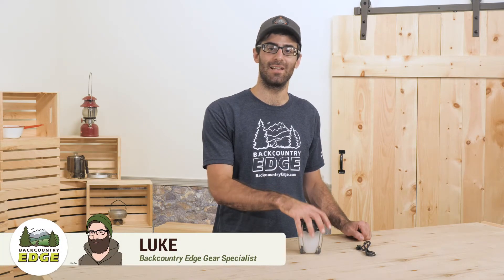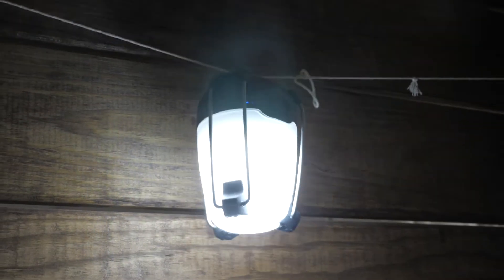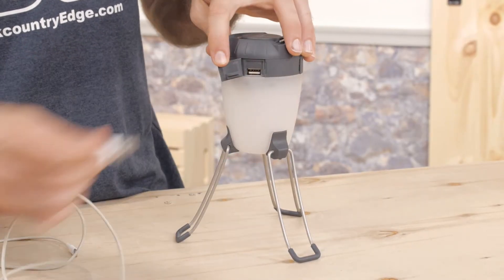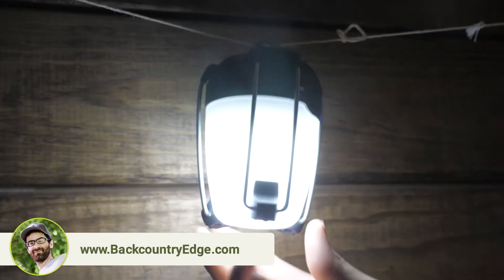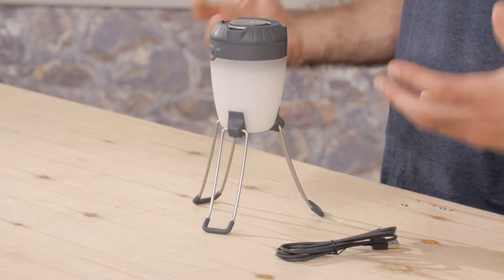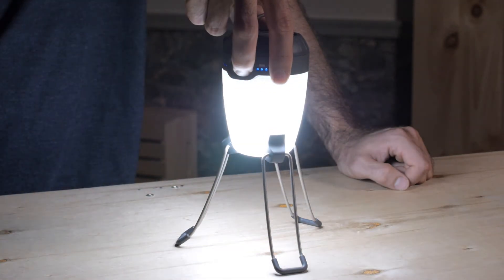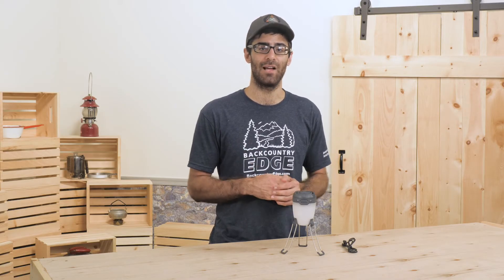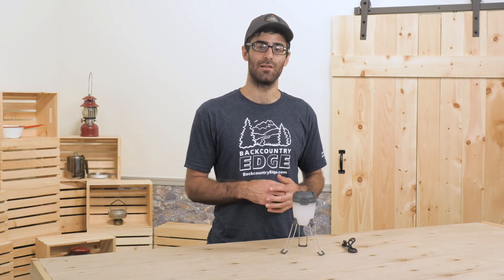Black Diamond Apollo LED Lantern/Charger